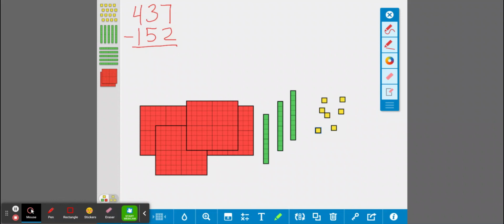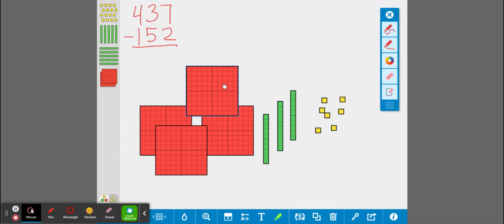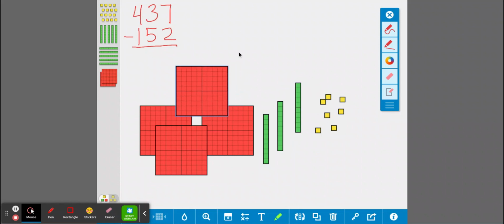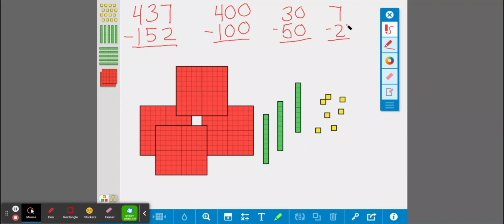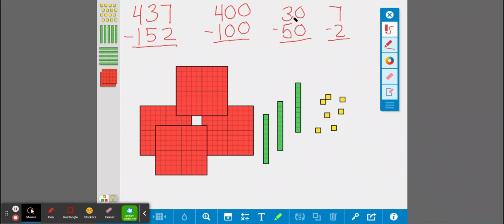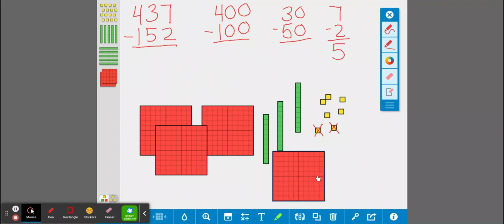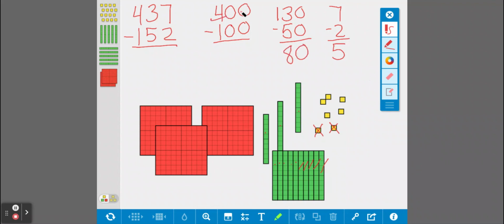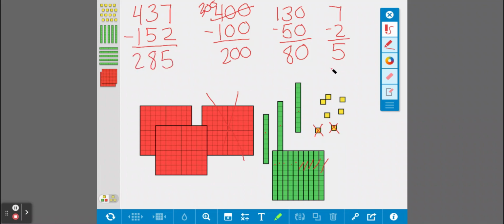Subtracting using place value